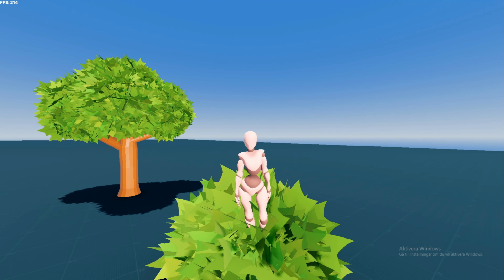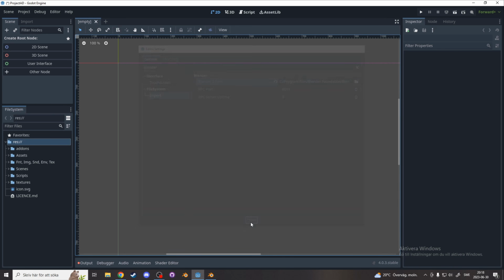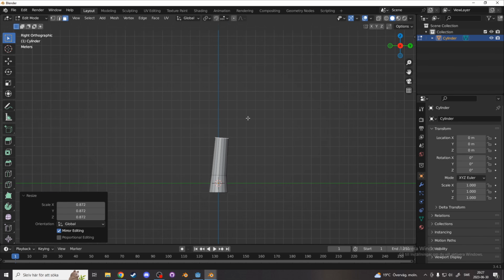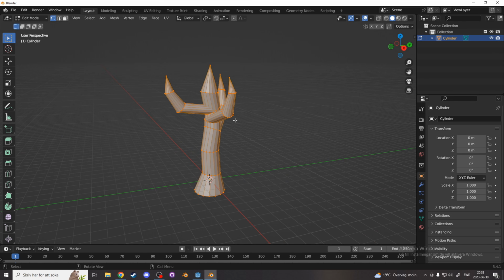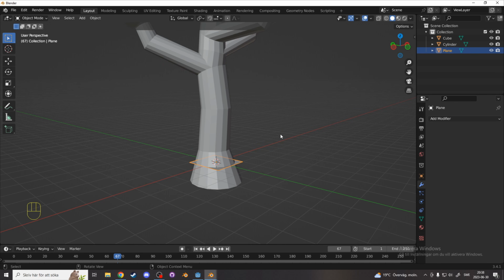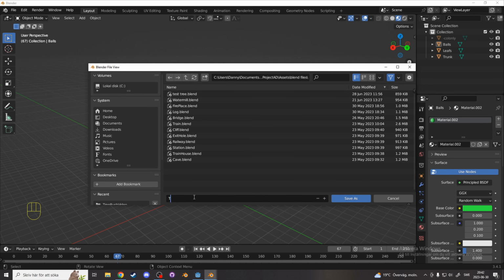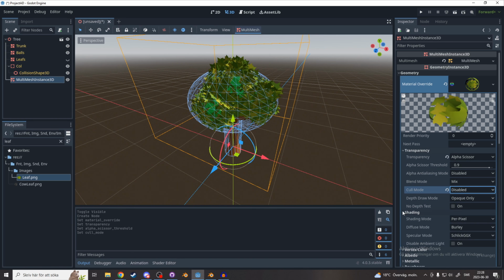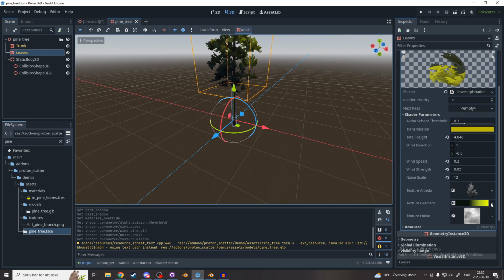How To Make Stylized Trees And Bushes - Godot 4 Tutorial